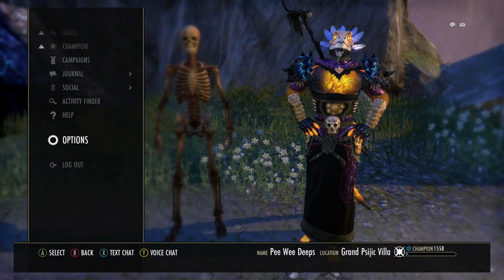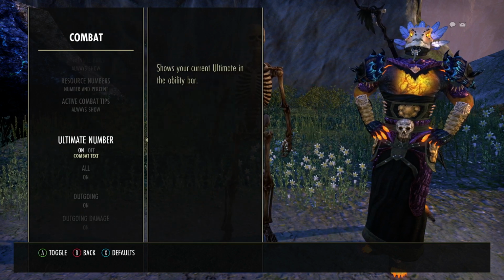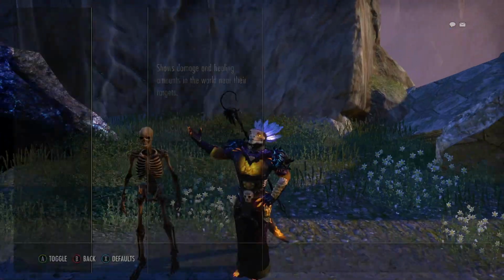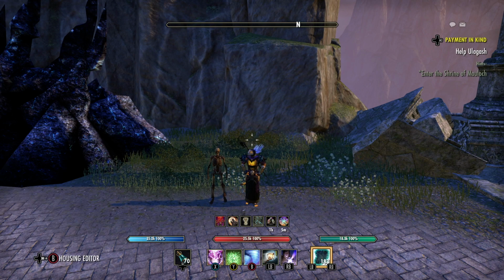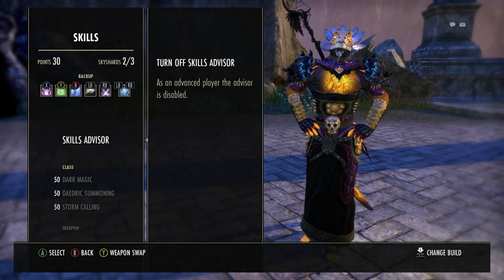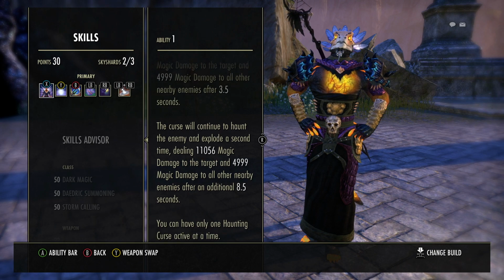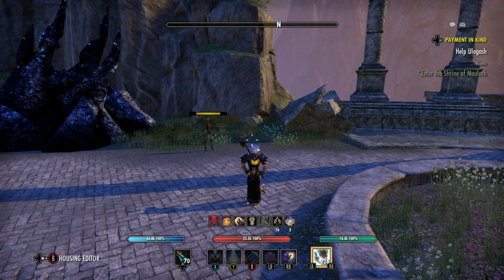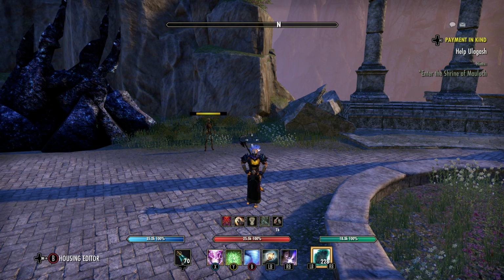ESO Ability timers! Game Changer for Consoles!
In this video for The Elder Scrolls Online, I talk about the new ability timers for consoles. How to turn them on and how to use them.